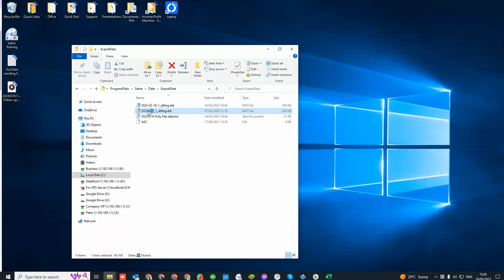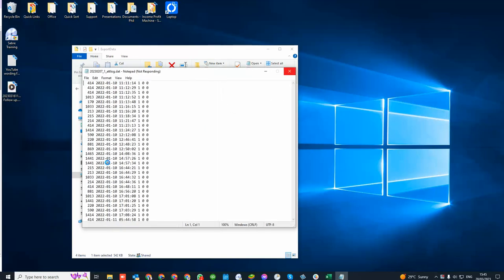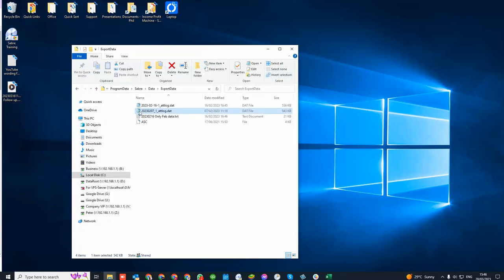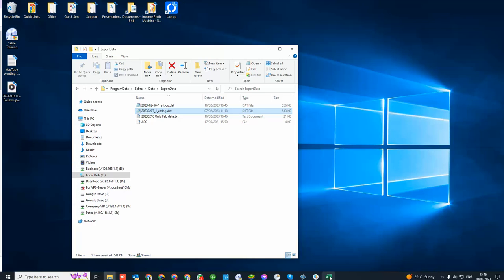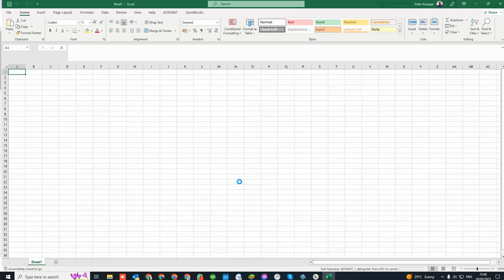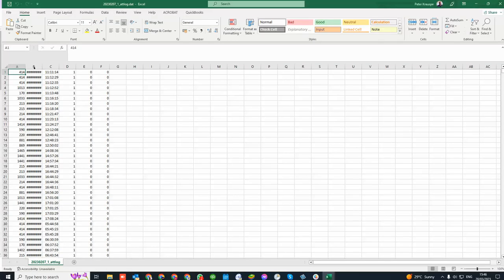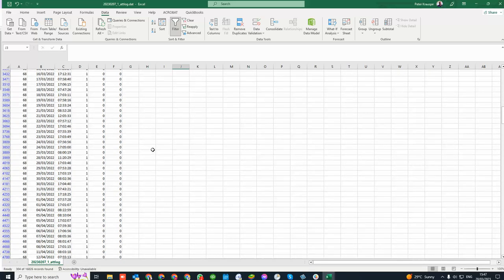Attendance Report Basics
Sabre Software is specifically designed to work with ZKTeco biometric hardware readers and offers support for time and attendance and access control functions. Support services are only charged for when needed, and a support contract is also offered at discounted rates for added peace of mind. As platinum distributors of ZKTeoco hardware since 2004, we provide competitive pricing and offer the full range of ZKTeco products. For further details on our offerings, please